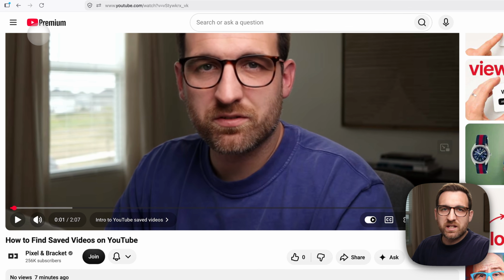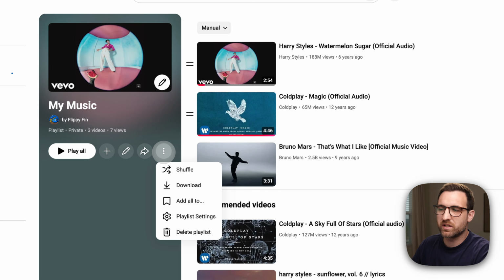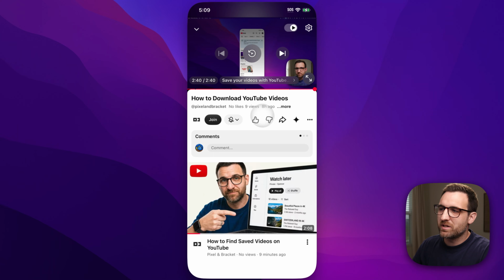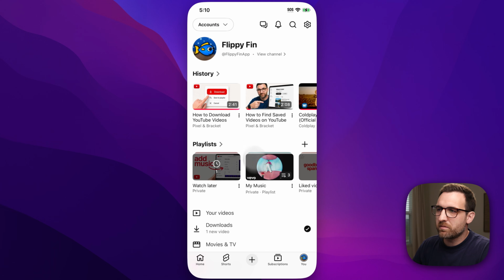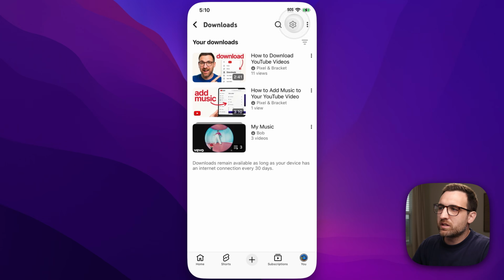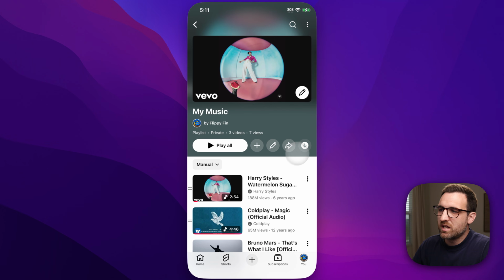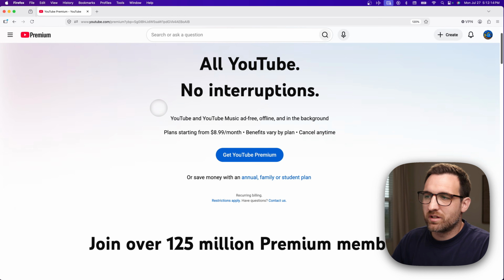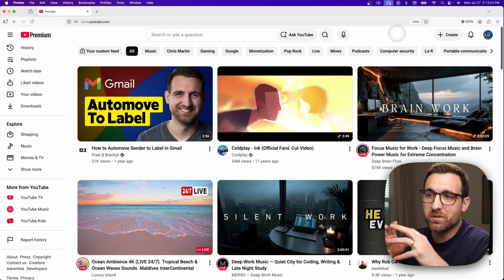How to Save YouTube Videos to Watch Offline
Find saved videos on YouTube and learn how to download individual videos or full playlists for offline viewing with YouTube Premium. You'll see where to access YouTube Downloads on a computer, iPhone, and Android, plus how to adjust video quality, Smart Downloads, and Wi-Fi-only settings.

0:00 - Intro to YouTube offline downloads
0:10 - Download videos and playlists on computer
0:59 - Find and play downloads on computer
2:14 - Download and find videos on iPhone and Android
3:34 - Manage mobile download settings
4:00 - Download playlists on iPhone and Android
4:23 - YouTube Premium trial